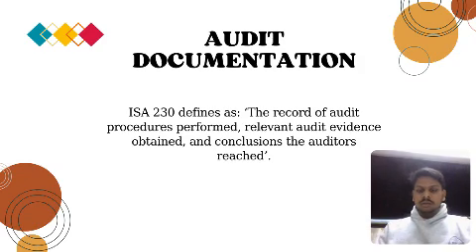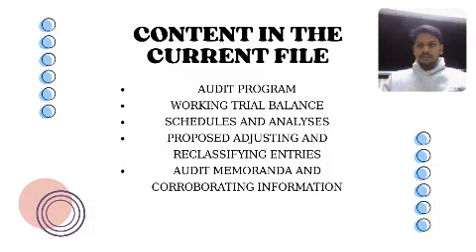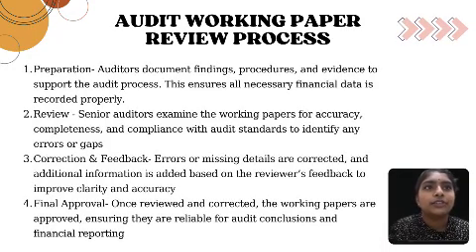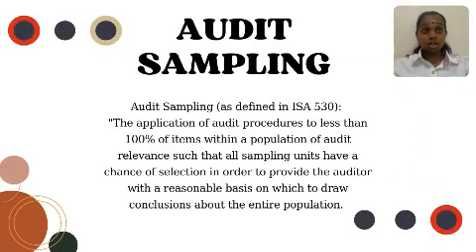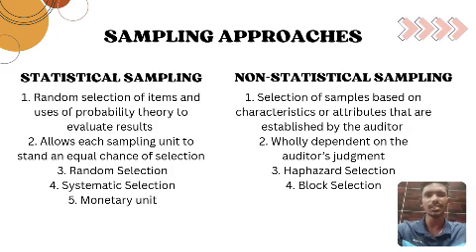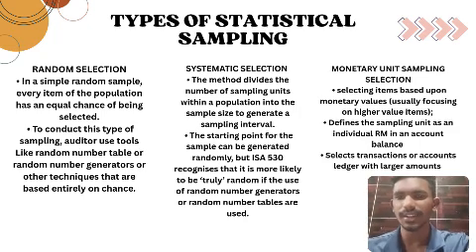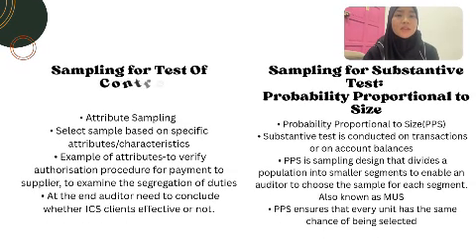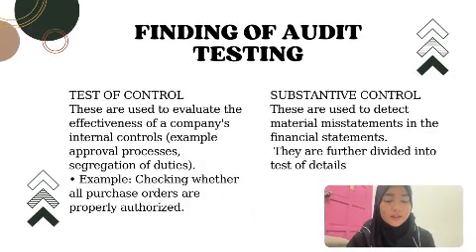AUDIT CHAPTER 5 PRESENTATION (GROUP2)